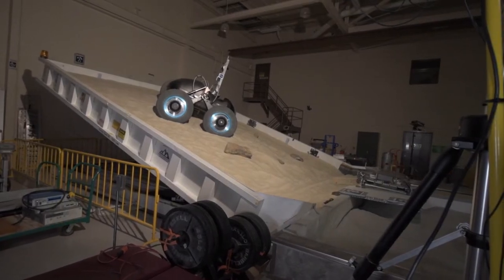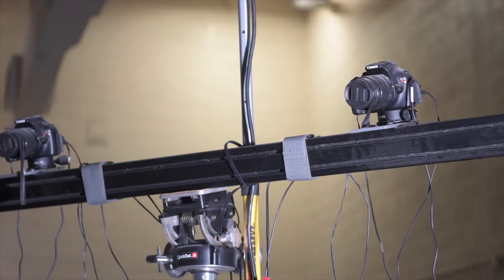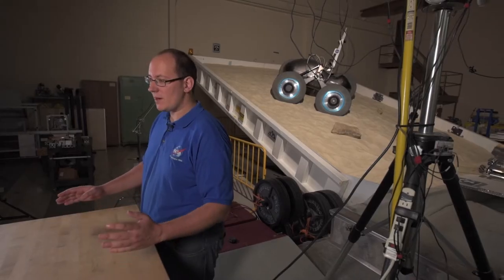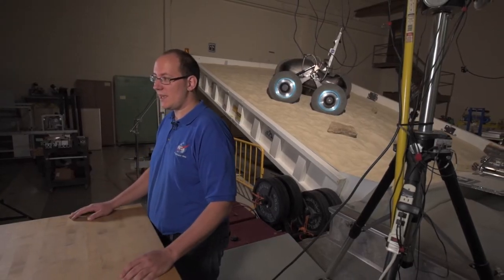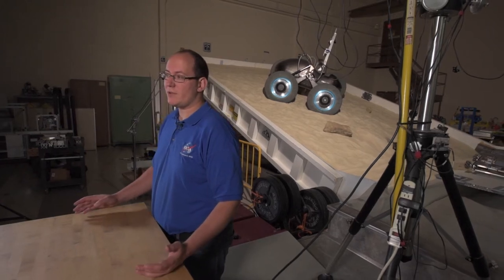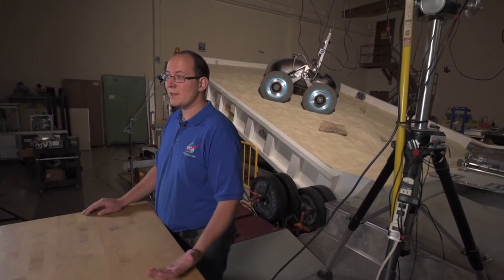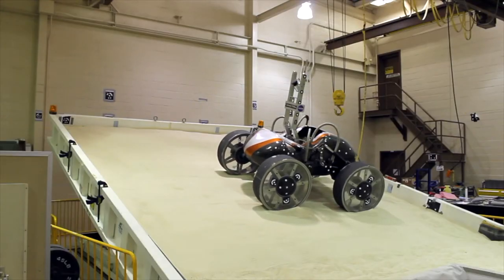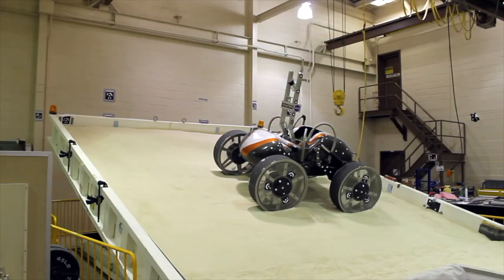Meet Maker Kyle Johnson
NASA Glenn Engineer Kyle Johnson creates structures from scratch that keep work moving forward at the center’s SLOPE Lab.